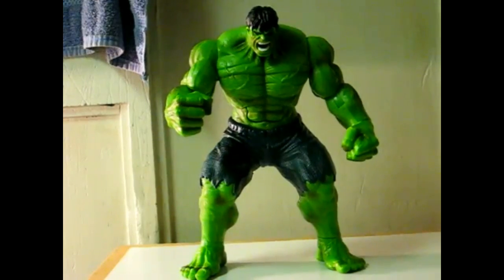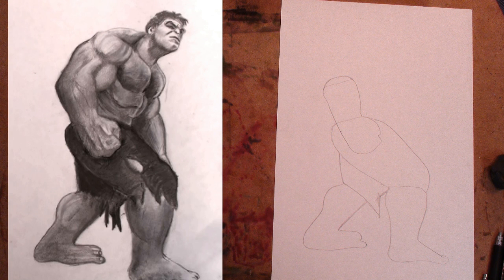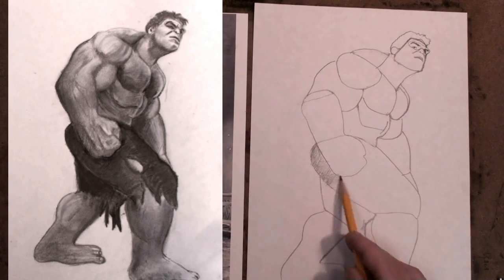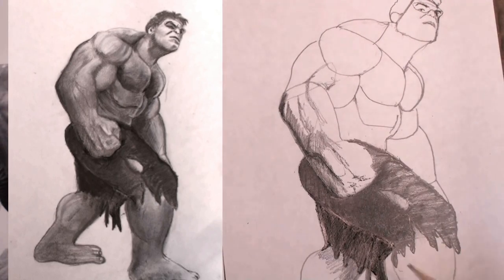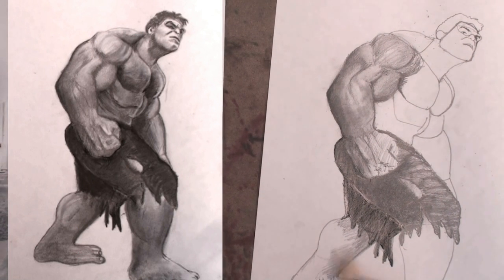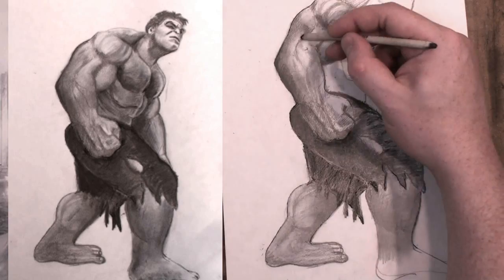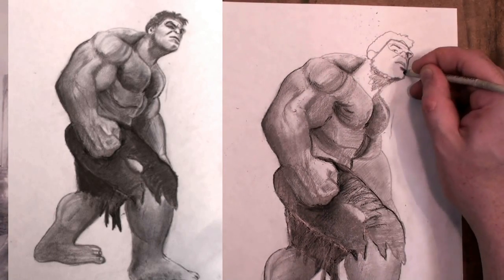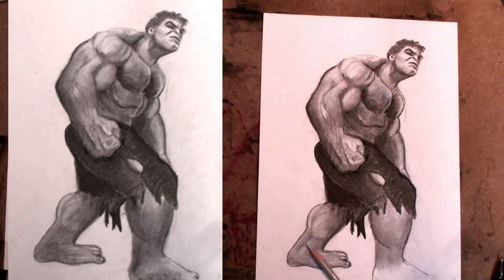How to Draw the Incredible Hulk Avengers Step by Step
Facebook: Like me on Facebook to find out about live hangouts or to post your work!

Twitter: I tweet! Do you?